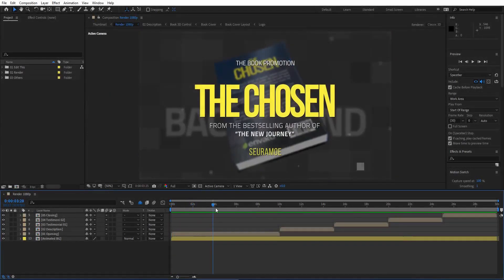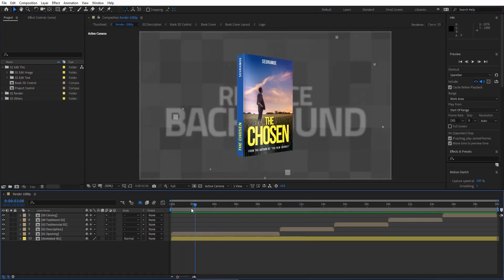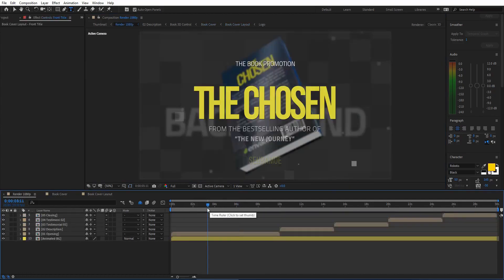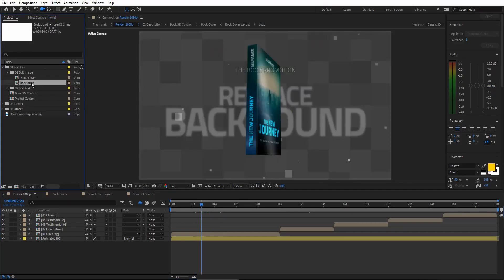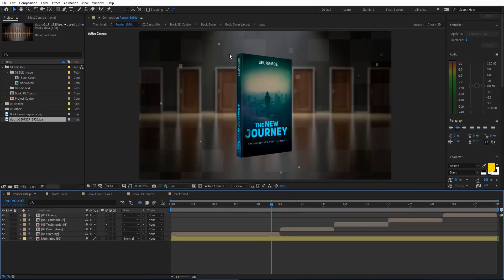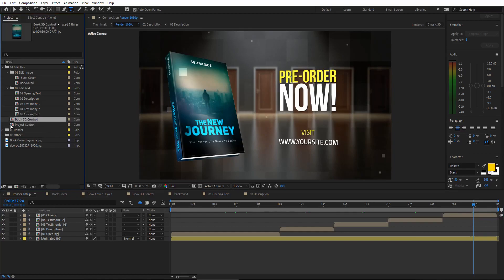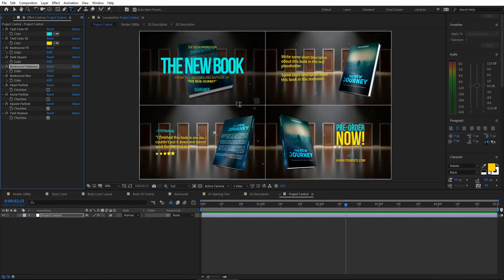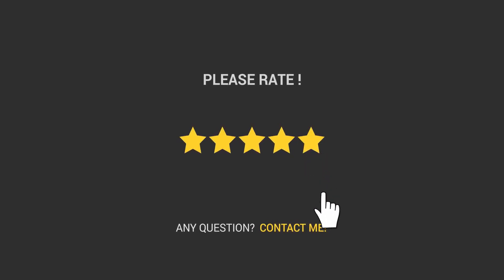3D Book Promotion (After Effects Tutorial)